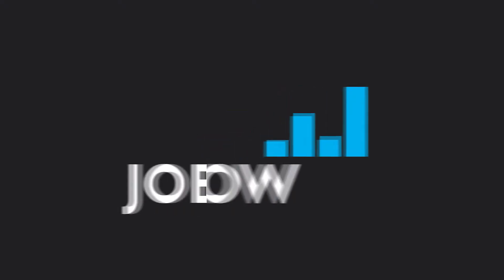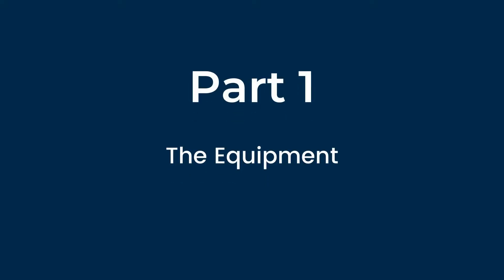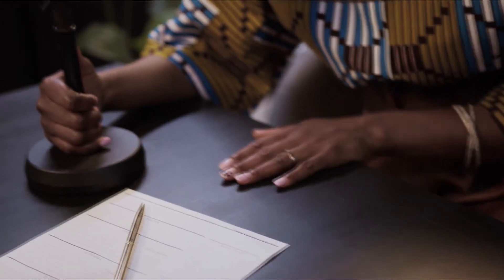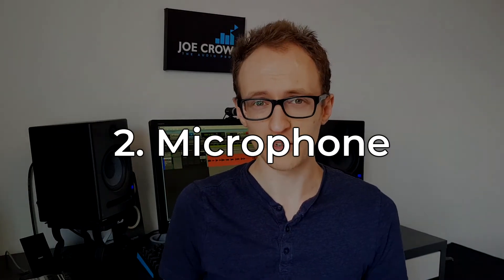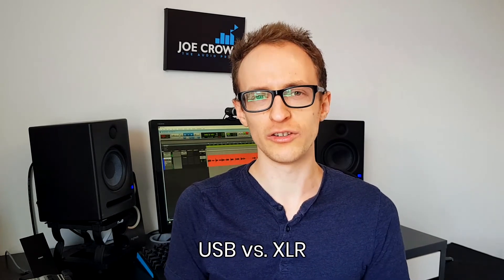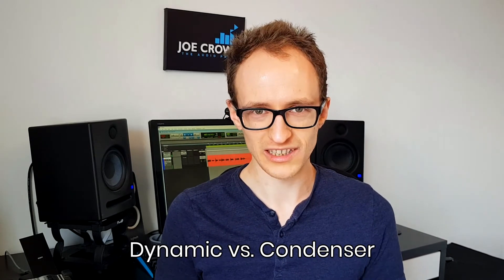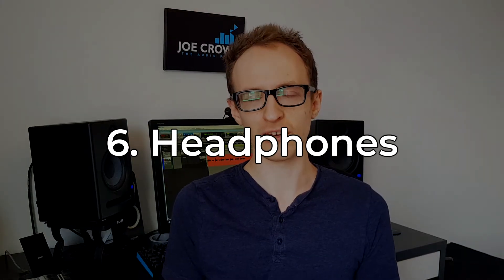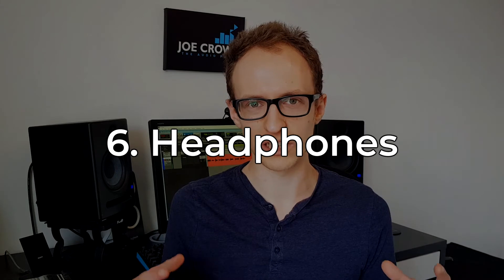How To Record A Podcast At Home For Beginners (Complete Guide)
Find out how to record a podcast at home for beginners in this complete guide to podcast recording!

If you’re planning on starting a podcast and you want to know how to record it at home, or you’ve just launched and want to know how to get the best recording possible - this video is for you.

There are many ways to record your podcast, and which one you choose will depend on your budget and your podcast format (solo/guest/co-host etc.). I’m going to go over the methods that are worth considering and give you my suggestion on which you should use depending on your situation.

There is a fair amount to consider when it comes to recording your podcast, but I’m going to keep things straightforward and easy to follow, in three steps.

To start off, we’ll be talking about the equipment that you need. Whichever recording method you end up using, you’ll find out what gear you need - the microphone - the audio interface and more. I’ll be giving options for whatever your budget is.

Next, I’ll go over how to set up the equipment and where you should be recording for a high-quality result.

And finally, I’ll let you know what software you’ll need to record your podcast. And how to actually record your episodes.

And before you go, I’ll give you some guidance on what you’ll need to do next once you’ve recorded your podcast.

Rode M1 (XLR dynamic mic)
Audio Technica ATR 2100x (USB dynamic mic)
Shure SM7B (high-end XLR dynamic mic)
Audio Technica AT2020 (XLR condenser mic)
Focusrite Scarlett Solo (audio interface)
PreSonus AudioBox (cheaper, 2 input interface)
Boom arm + pop filter

Intro - 0:00
Part 1: Podcast Equipment - 1:44
Part 2: Podcast Recording Setup - 10:37
Part 3: How To Record Your Podcast - 11:58
Conclusion - 16:15